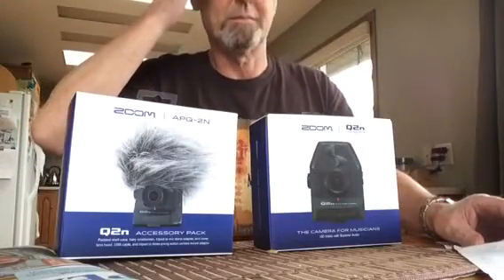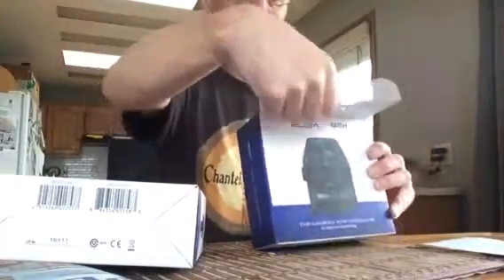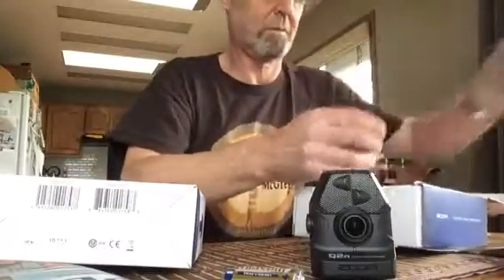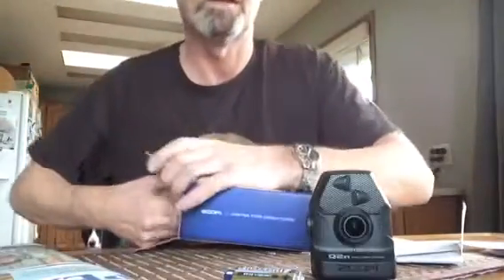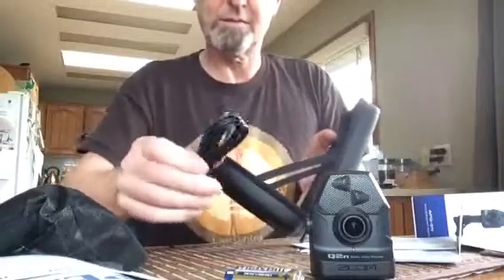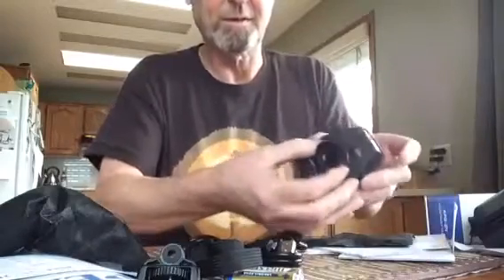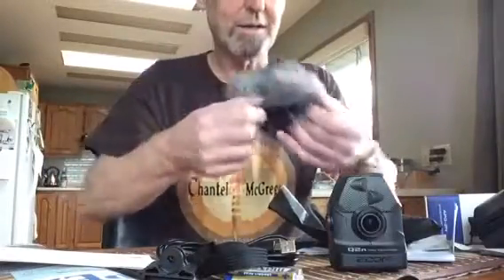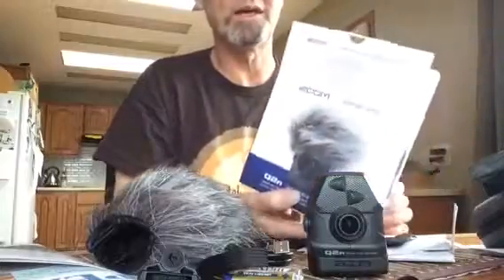Zoom Q2n plus APQ-2N accessory pack, unboxing.